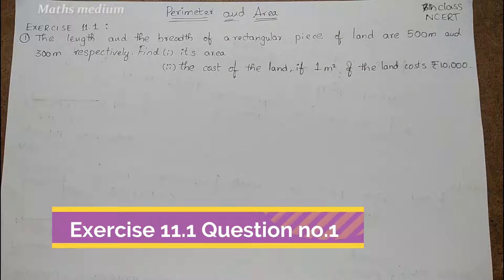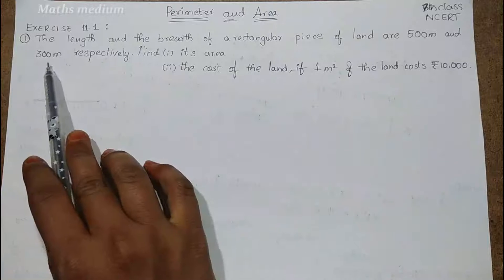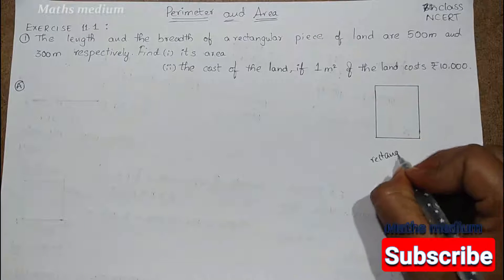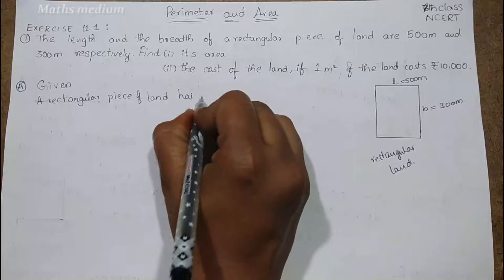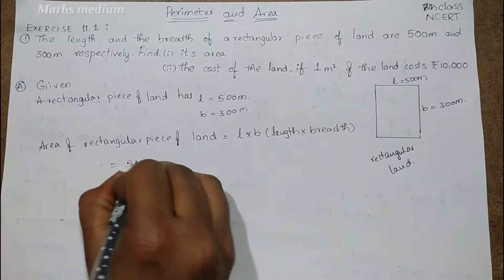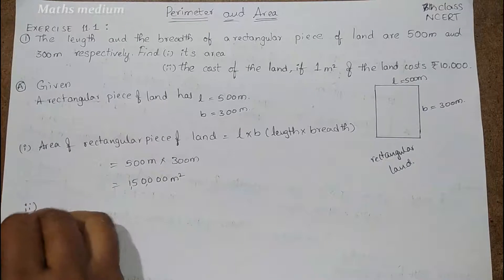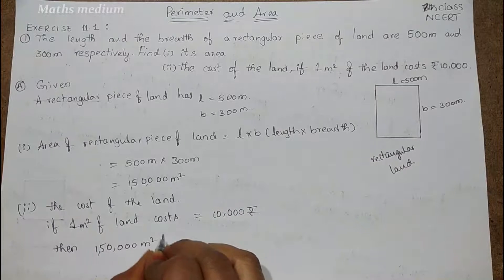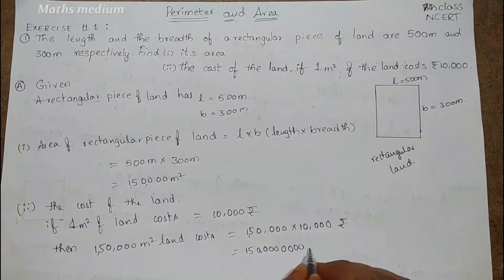Exercise-11.1 Question no.1-Perimeter & Area-7th class-ncert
Question 1.The length and breadth of a rectangular piece of land are 500 m and 300 m respectively.
Find:
(i) Its area.
(ii) The cost of the land, if 1 m² of the land costs Rs. 10,000.

For more on  Perimeter & Area,Please click the below links